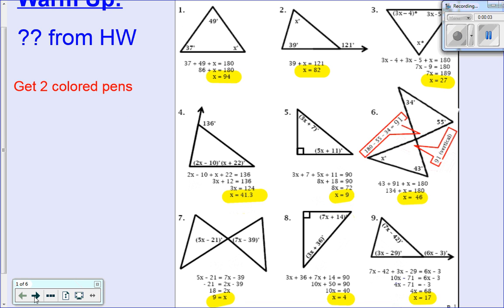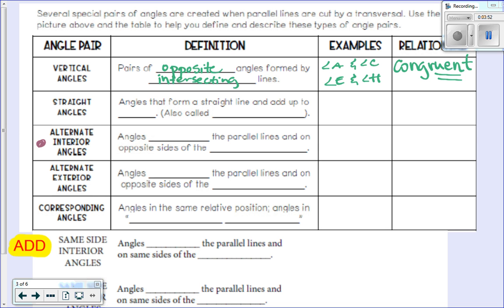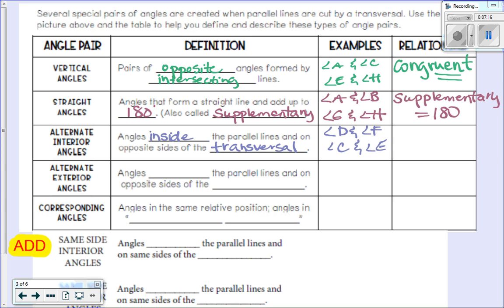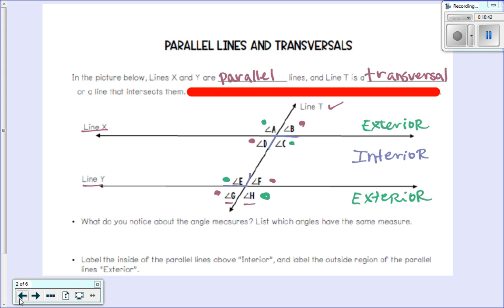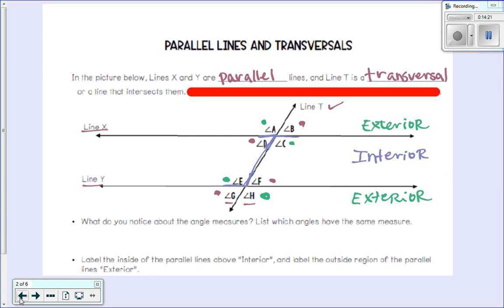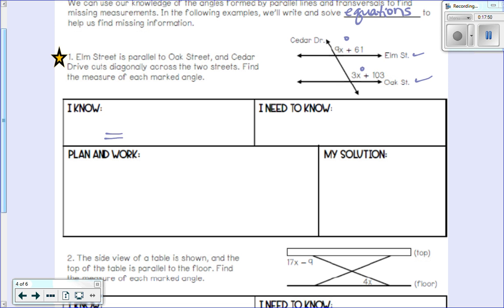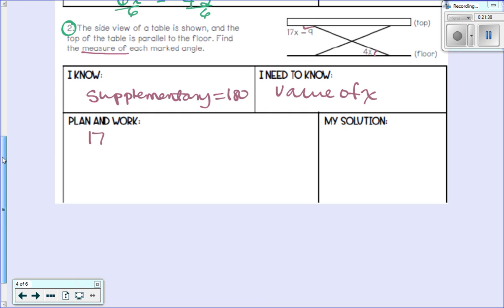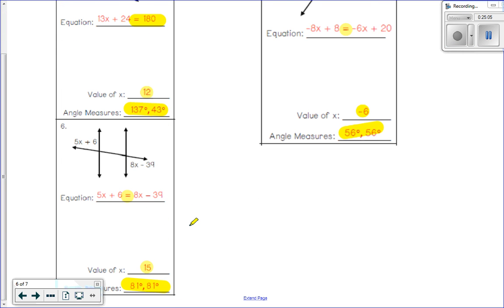1 8 ParallelTransversalLines